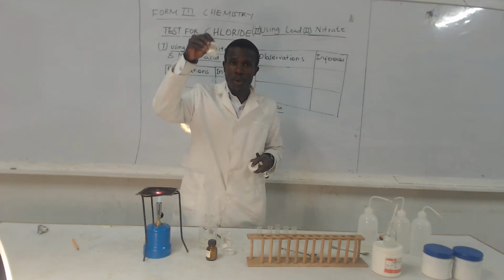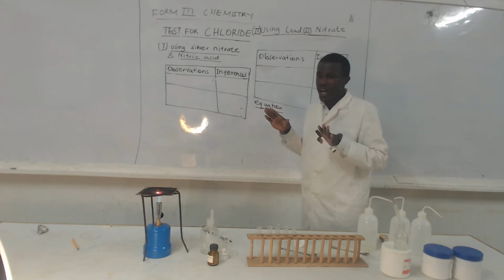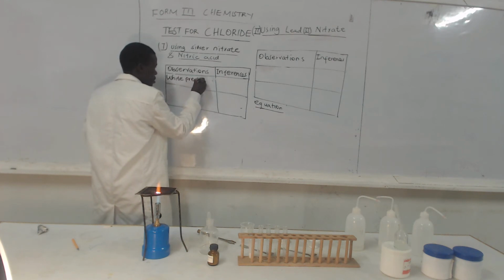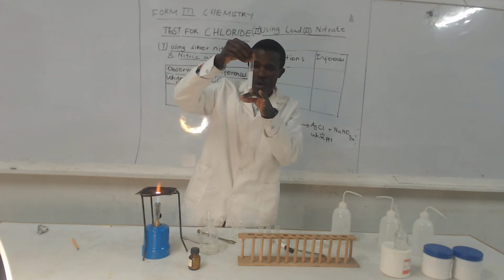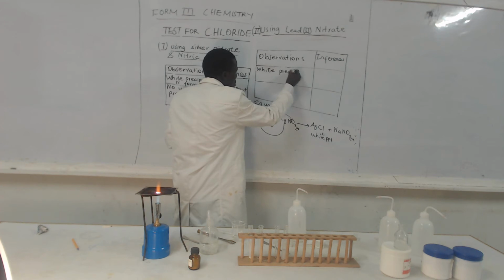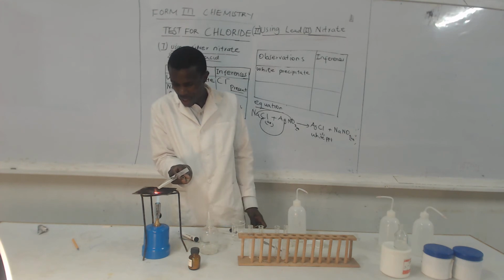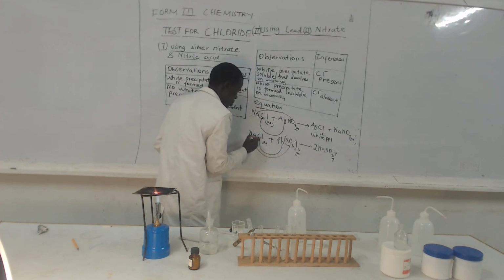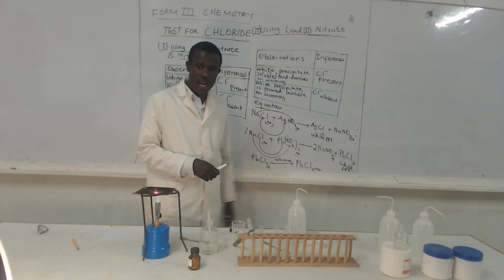Test for Chloride ions